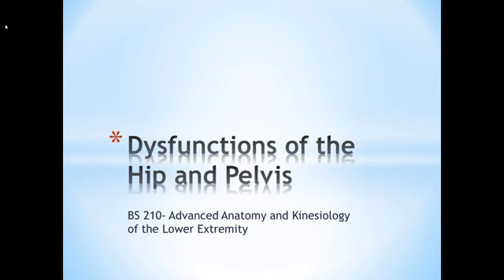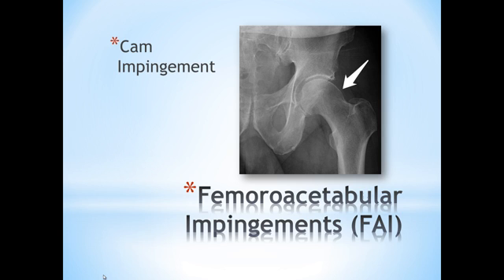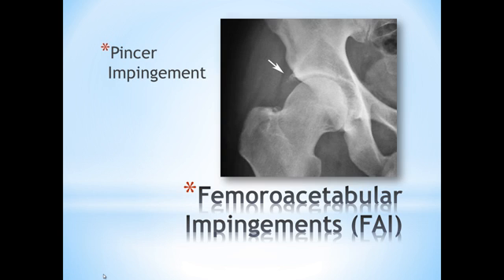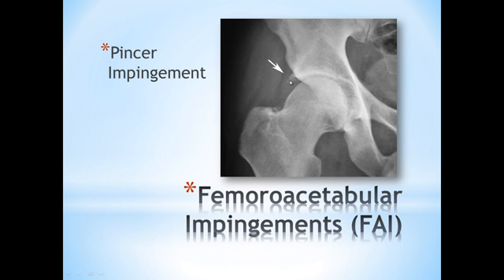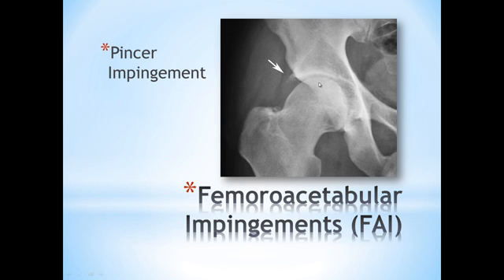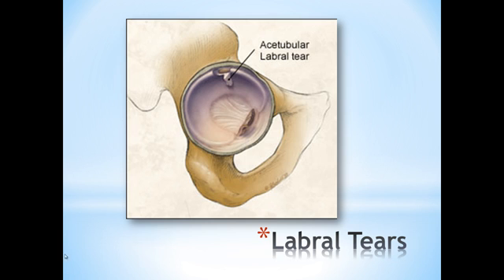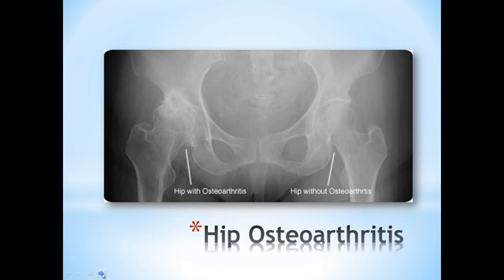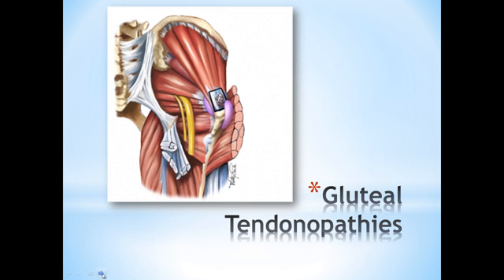Hip Function and Common Pathologies Part 2 | Education for Health and Fitness Professionals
(Training provided by Wexford to NESTA | Spencer Institute) Learn about how sagittal and frontal plane equilibrium are maintained in erect bilateral stance and how frontal plane equilibrium is achieved in unilateral stance. Learn three ways to reduce forces acting on the femoral head. Learn how to describe common pathologies associated with the hip.